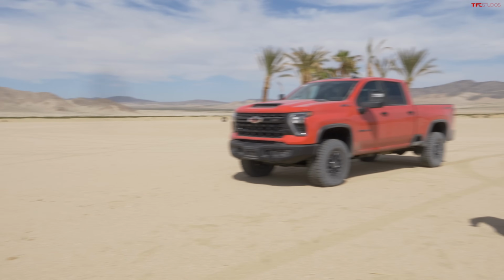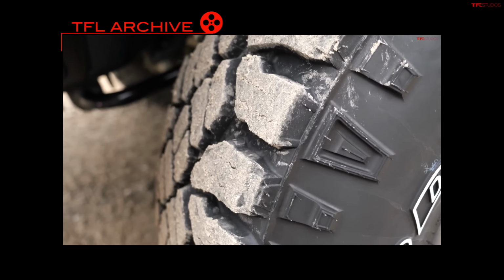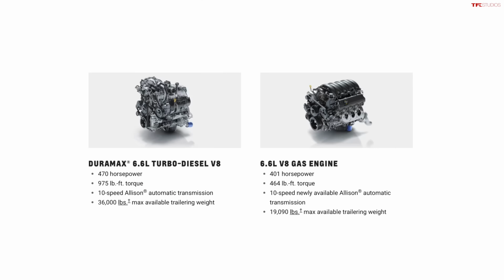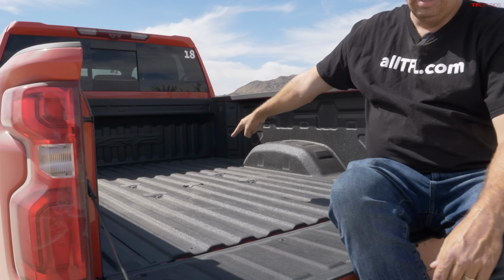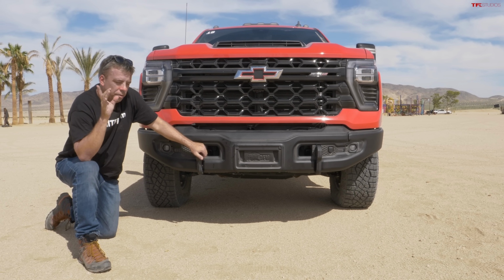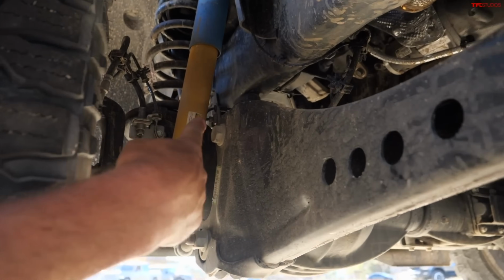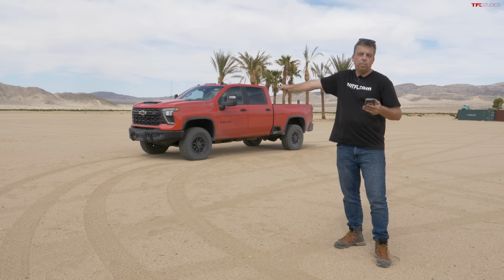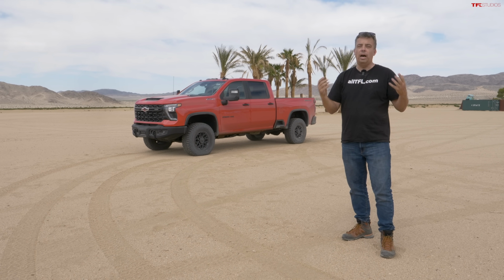2024 Chevy Silverado 2500HD ZR2 vs. Ford and RAM HD Off-Road Trucks: WHICH ONE IS OVER $100K?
Plan your next big trip with onX Offroad, now available for Apple CarPlay/Android Auto enabled vehicles. Available in the Apple App Store or Google Play Store.

Find out how the new 2024 Chevy Silverado 2500 HD ZR2 compares to the heavy-duty off-road trucks made by Ford and RAM.